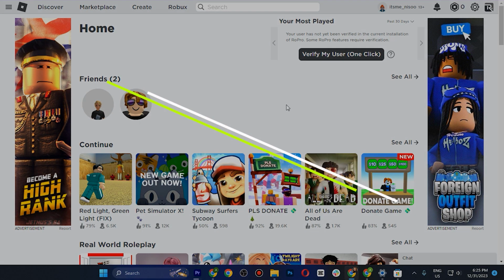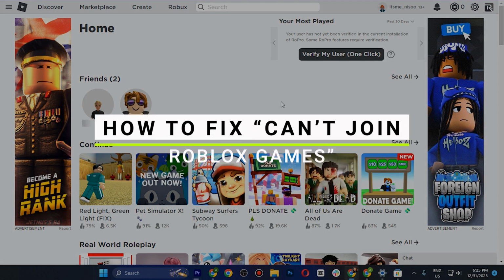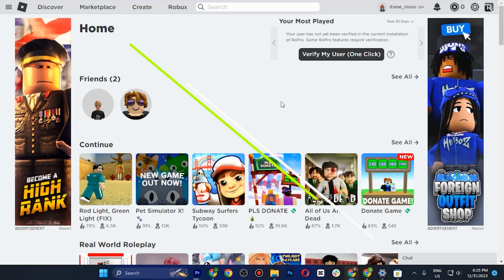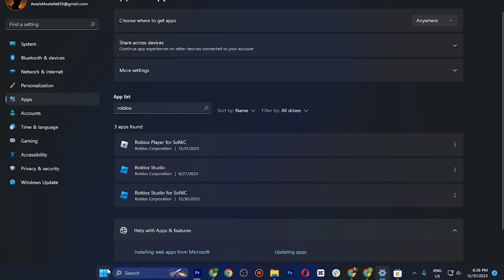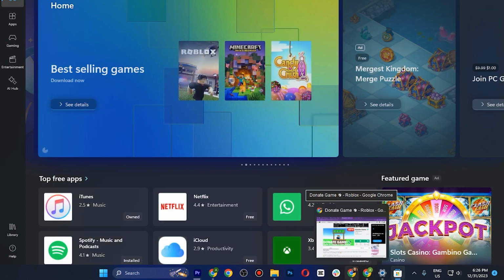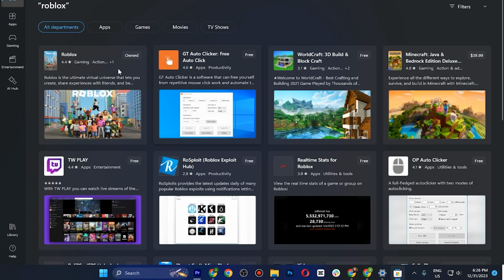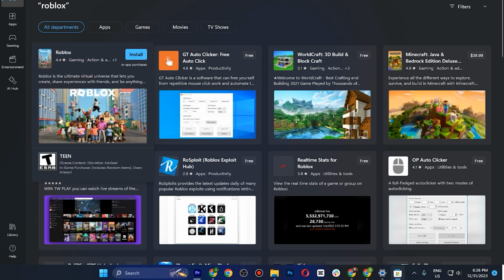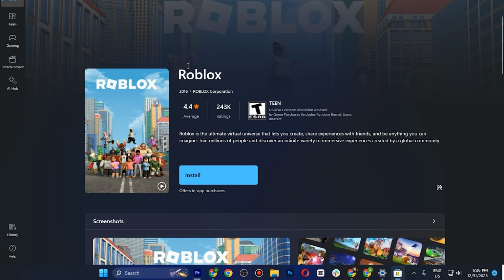How to Fix "Can't Join Roblox Games" - Roblox Can't Play Games Fix